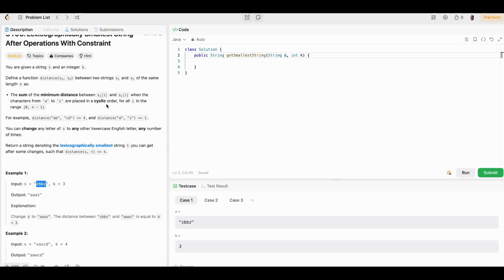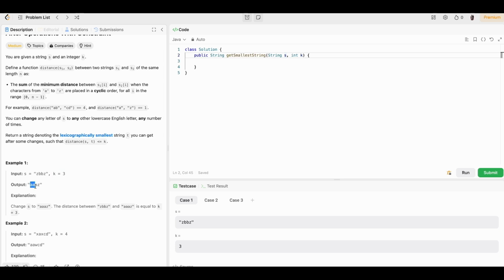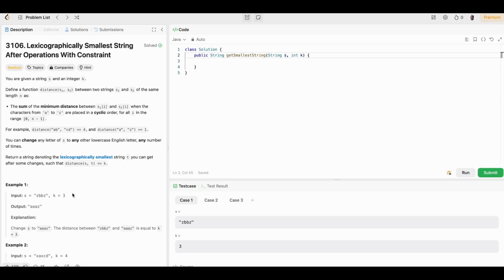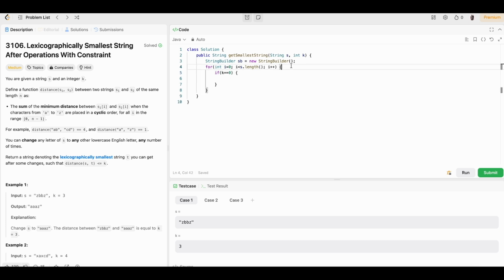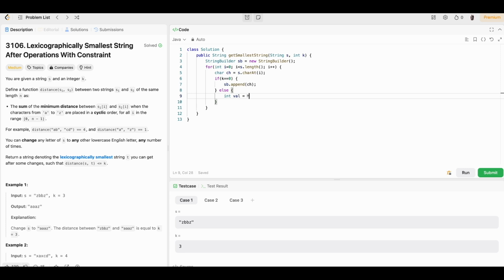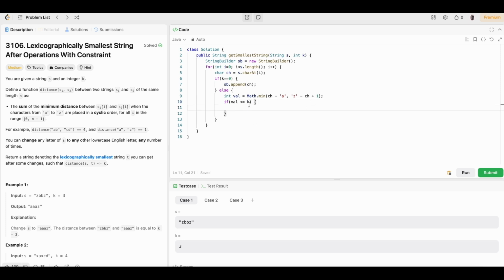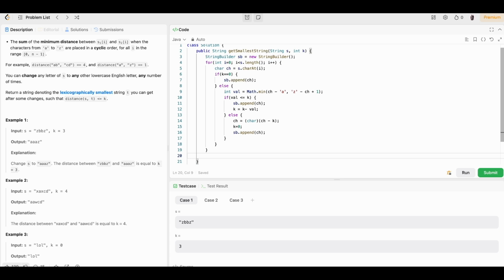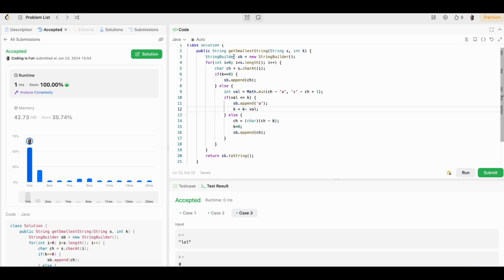Leetcode Problem - Lexicographically Smallest String With Constraint | Java | O(N) Solution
Solution for Leetcode Problem - 3106. Lexicographically Smallest String After Operations With Constraint